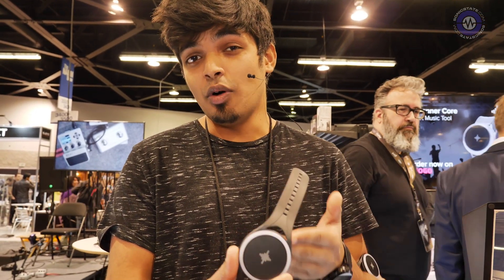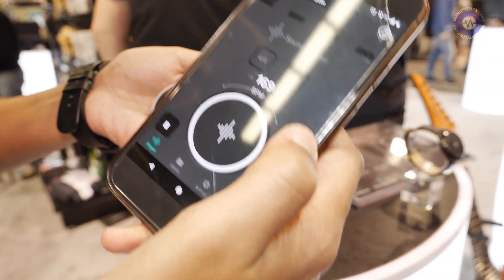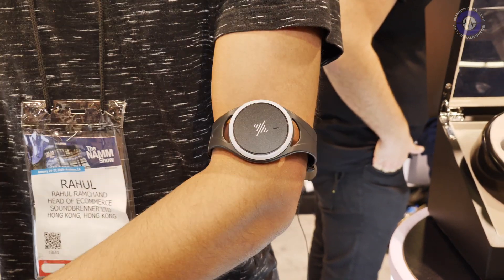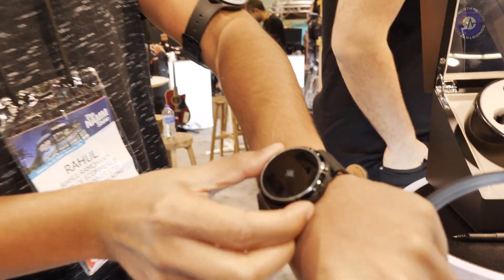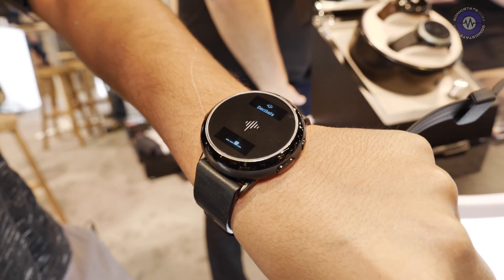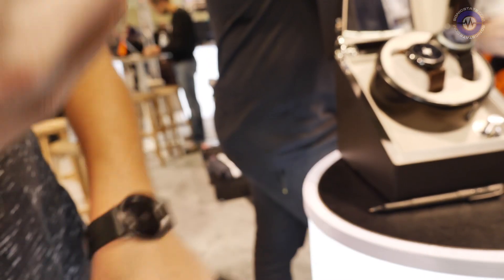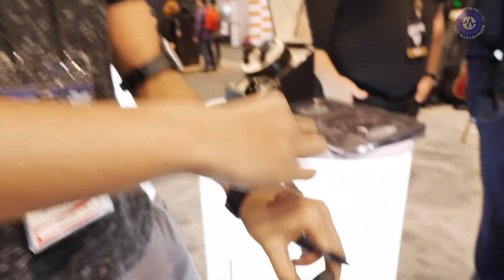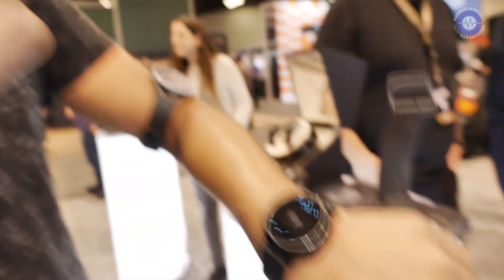NAMM 2019 Sound Brenner Core Adds New Features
Sound Brenner Core came from a successful Kickstarter for their wearable metronome - wrist mounted it  gives the wearer visual and haptic feedback so they can follow the tempo. The new model adds a lot more features, decibel meter, watch and tuner